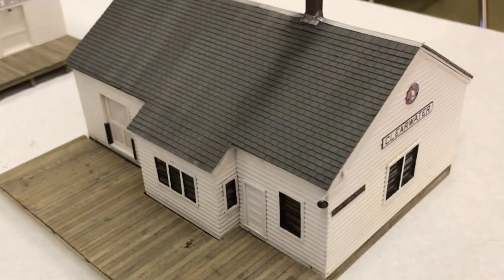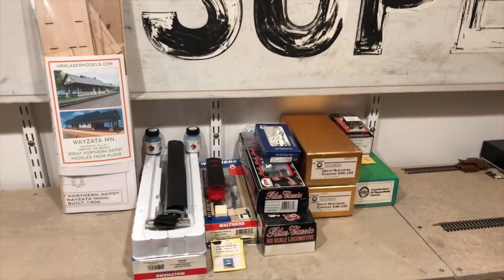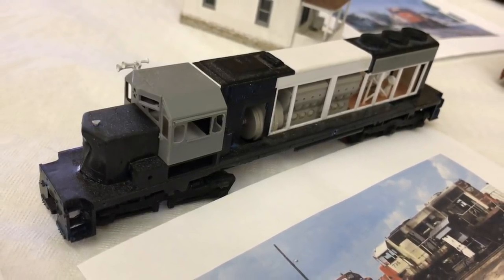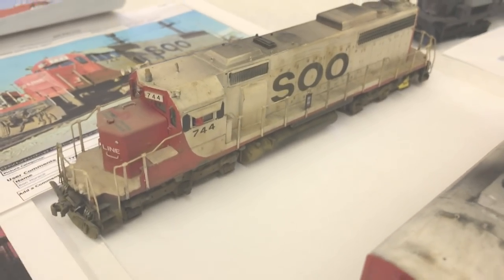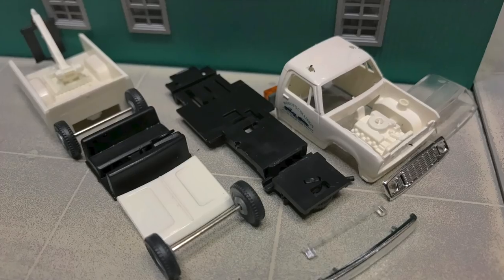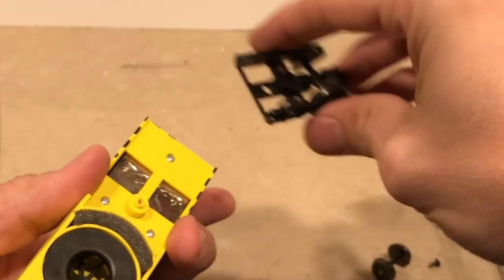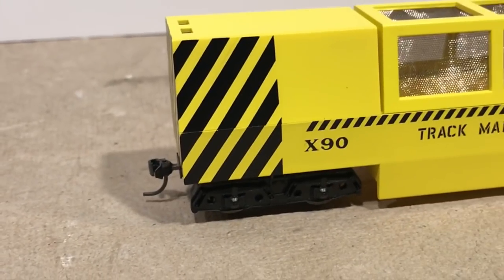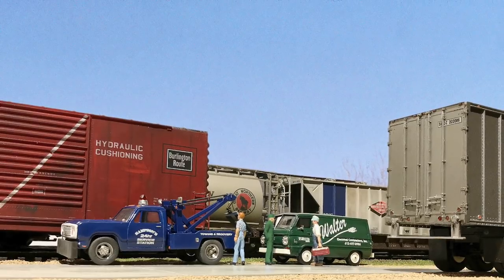S01E01 | GN in 1970 | Review Dapol Vacuum Cleaning Car HO 1:87 Tow Truck Vehicles Great Northern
This series is a departure from the original 'Virtual Tour of the GN in 1970", we aim to document the projects that will be landing on the Willmar Sub. Some trackside details, other projects that roll the rails. Collectively we will document and capture the process along the way.